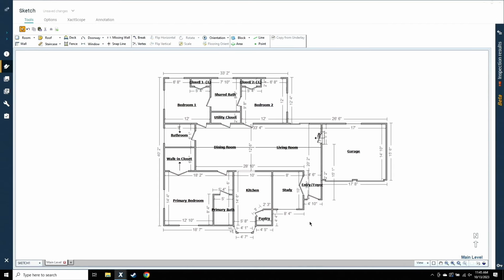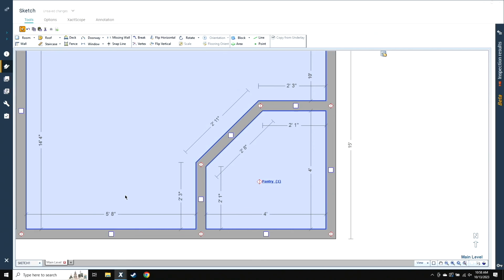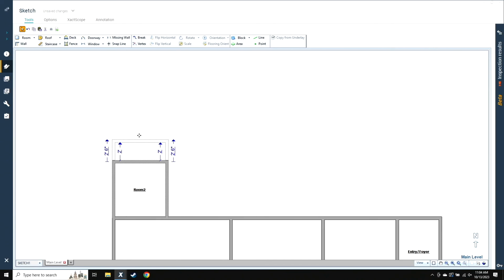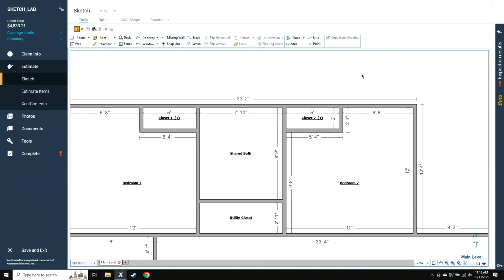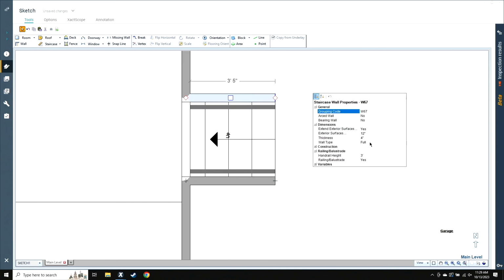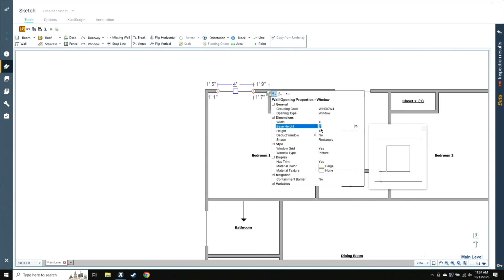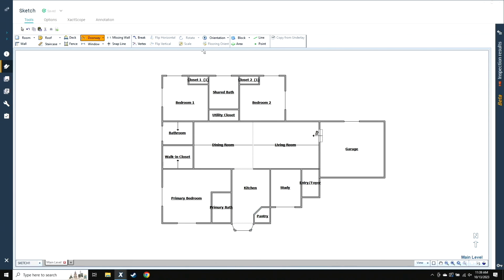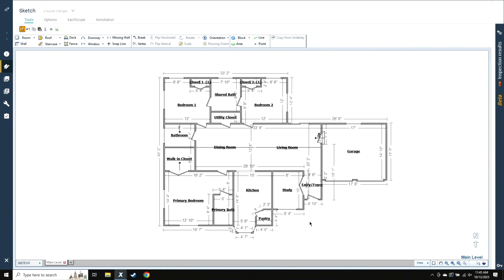Stop Wasting Hours on Complex Sketches (Xactimate Draper Walkthrough)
Stop begging for work. Most new adjusters wait by the phone while storms pass them by.

Learn the two frameworks rookie adjusters use to get noticed by firms, secure real claims fast, and actually earn money—even if you’ve never handled a claim before.

👇 Big houses with peaked ceilings and dozens of rooms can make Sketch feel impossible.

But with the right workflow, even the largest residential diagrams can be mapped out quickly and accurately.

In this video, you’ll discover:
✅ How to break down a massive floorplan without getting lost
✅ Shortcuts that keep your diagram accurate and efficient
✅ The exact approach for building a solid Level 2 sketch like Draper
✅ How Level 3 prep inside AdjusterTVPlus.com can take you even further

Most new adjusters assume big houses automatically mean big headaches… but the reality is once you know the right order of operations, they can be some of the easiest claims you’ll ever write. Here’s how to avoid that trap and land your first deployment faster.

🎯 Want to Launch Your Adjusting Career?

If you want a clear, step-by-step plan to go from *zero to deployed* as fast as possible, start here:

The biggest party and networking event for adjusters - the National Association of Catastrophe Adjusters

E&O insurance: Download the FREE GUIDE all about the different kinds of insurance you - as the adjuster - should carry

All state adjuster pre-exam/licensing prep and CE in one place:  AdjusterPro.

🧠 What is AdjusterTV?
AdjusterTV helps you go from confused and stuck to confident, trained, and deployed as an independent insurance adjuster. Real advice from someone who’s worked in the field for 20+ years and helped thousands get started.